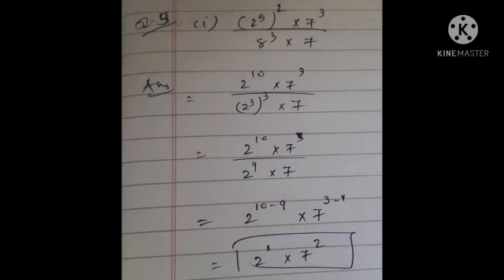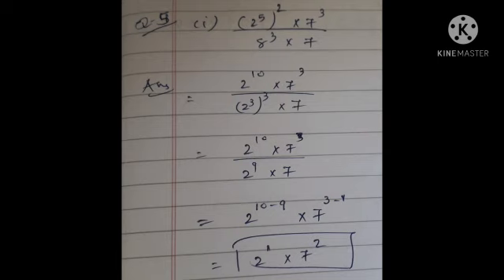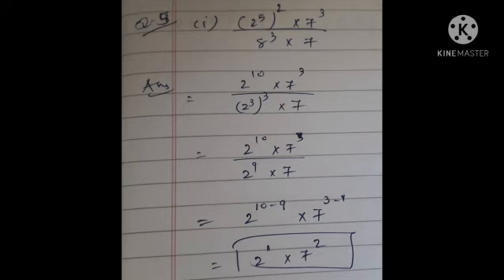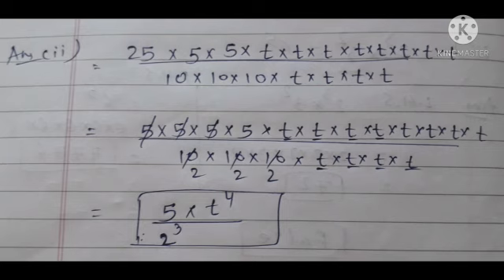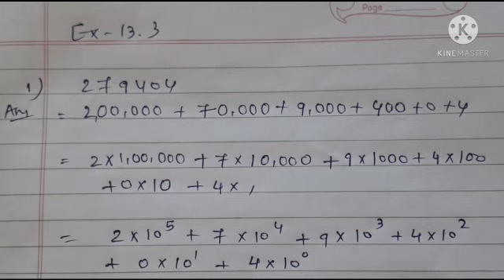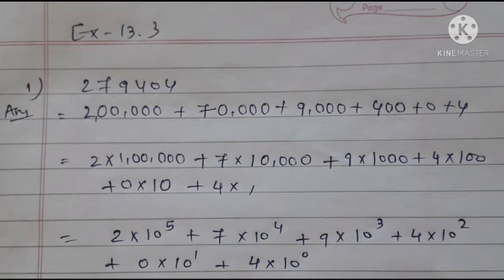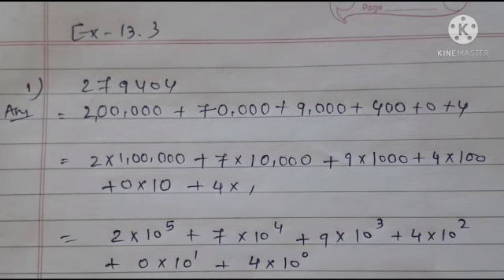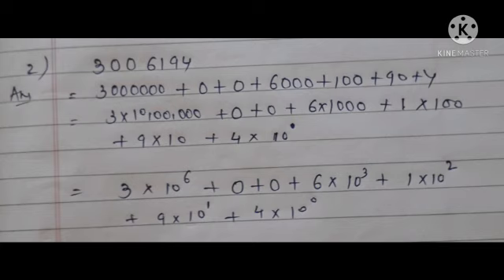14-4, Std 7th Maths ch 13 part 4 by rajan sir